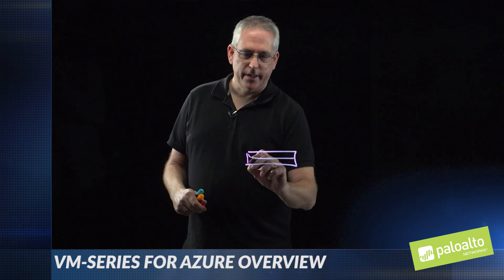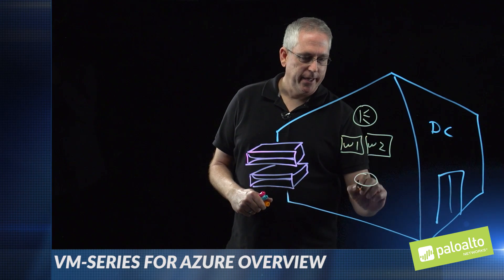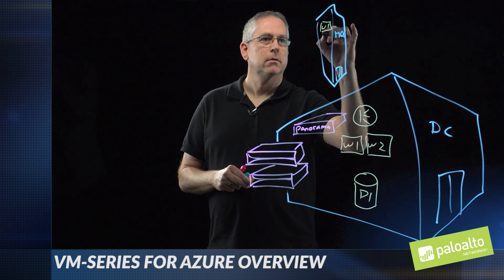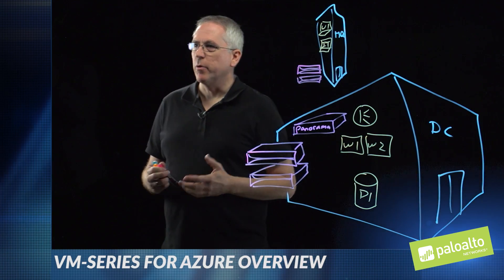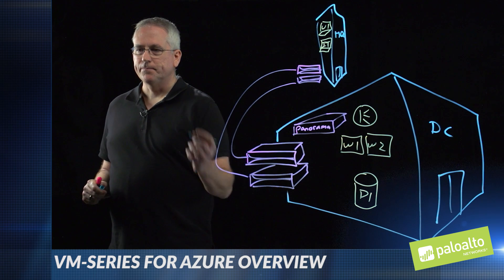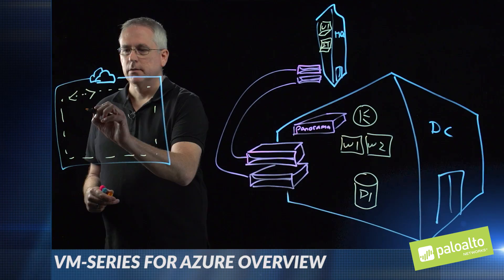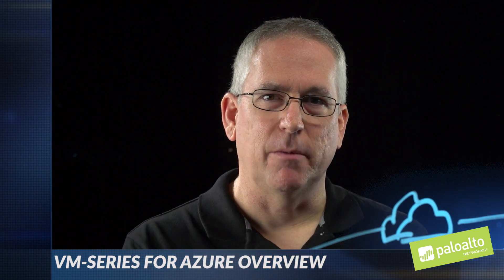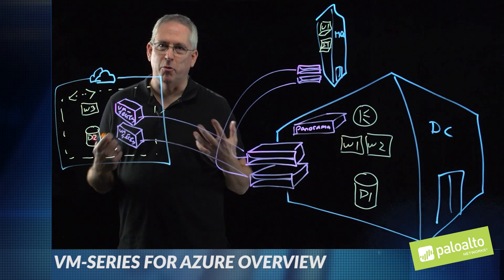Lightboard Series: VM-Series for Azure Overview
Overview of the VM-Series for Azure deployed in a hybrid scenario, securely extend your data center to Azure.